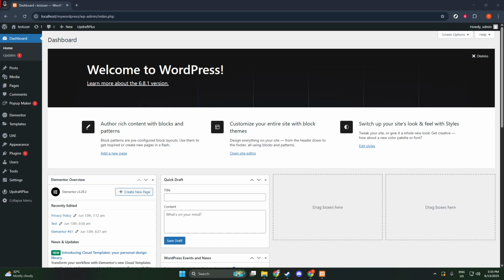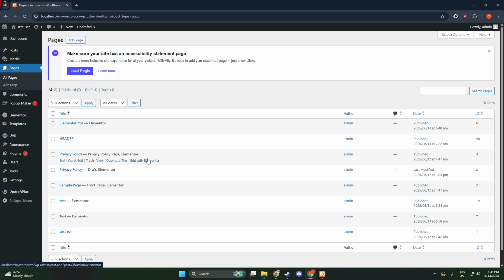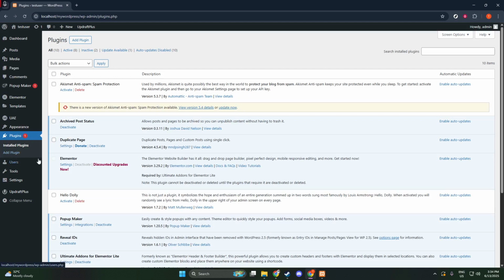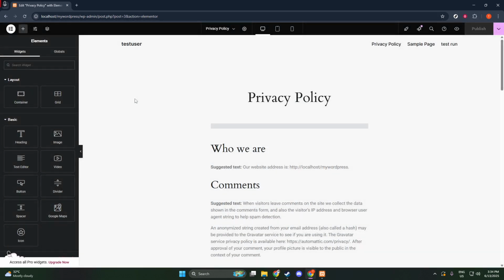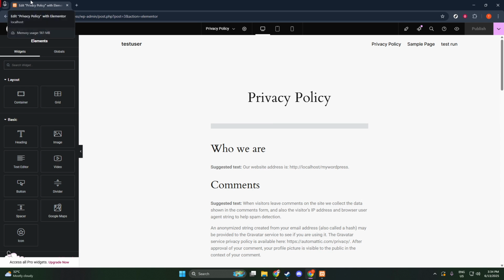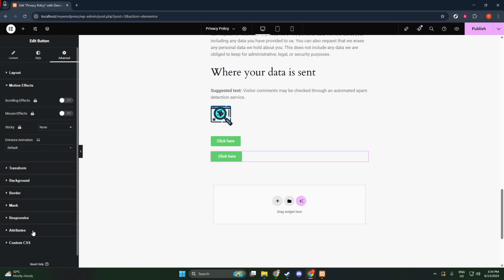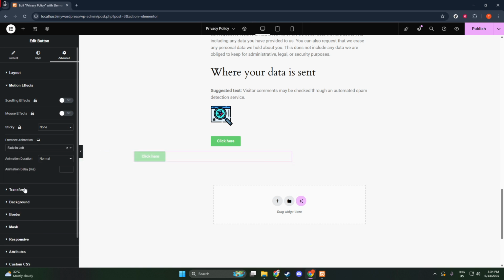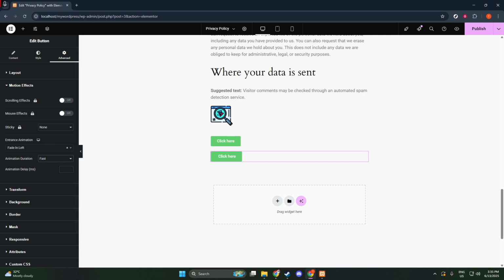How to Animate in Wordpress [2026 Full Guide]